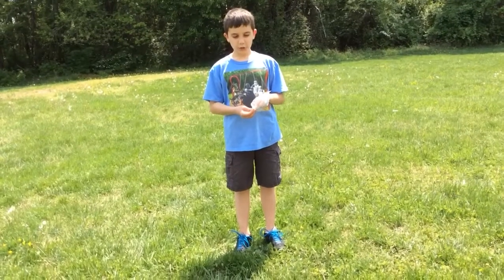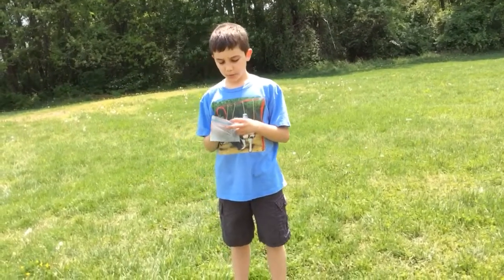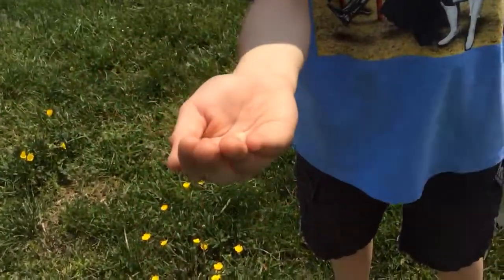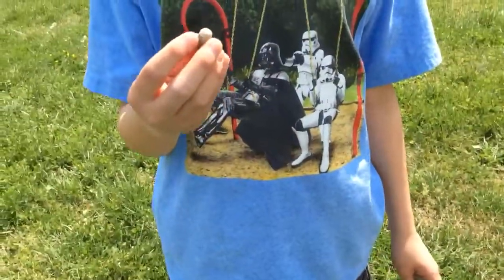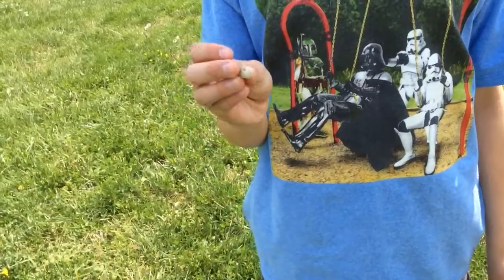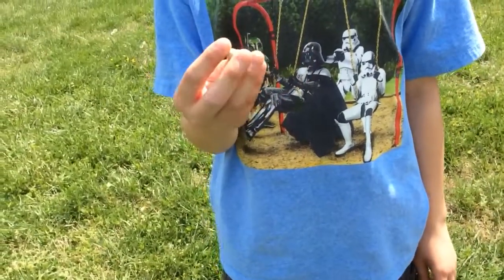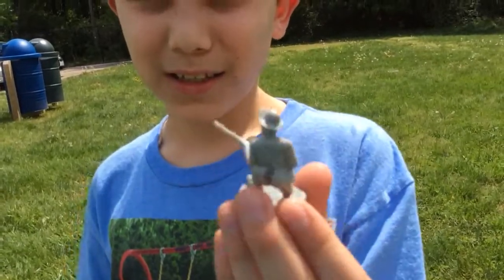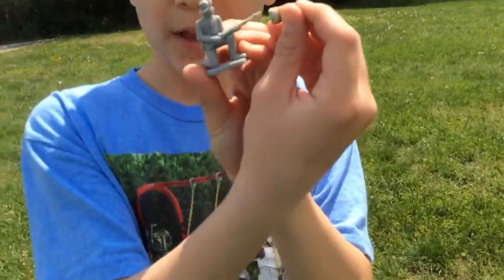GATP project about a civil war bullet